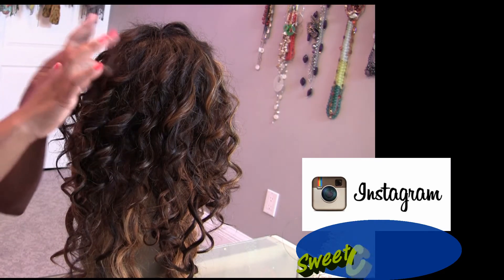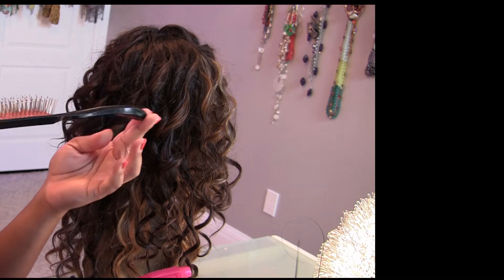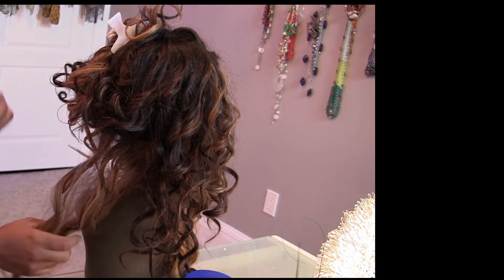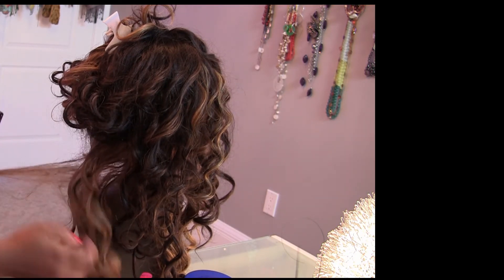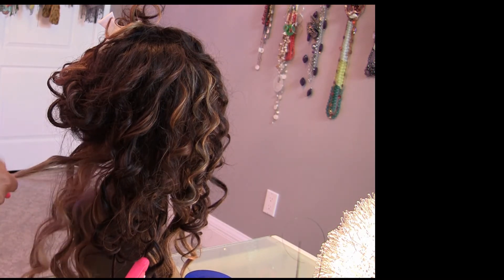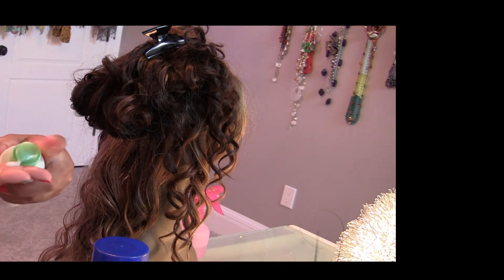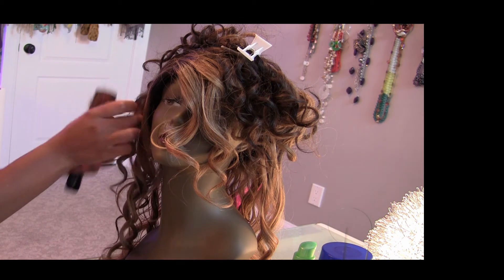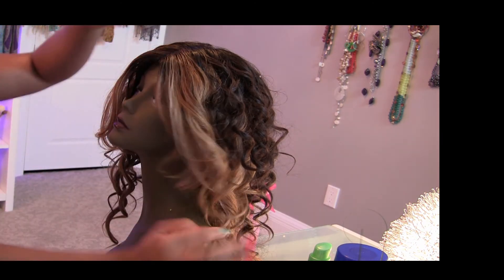Wig Renewal Episode #4:Curly/Wavy Synthetic Wig Refresh "Bently"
HD ME in 1080 p!

Hi YT fam! Want to extend the life of your curly or wavy synthetic wigs? Want to keep them looking as fresh as the day you purchased them?  Keep watching! Links to previous videos in the Wig Renewal series can be found below...